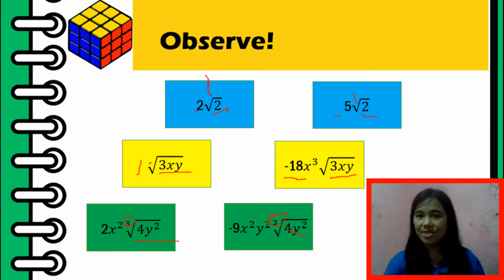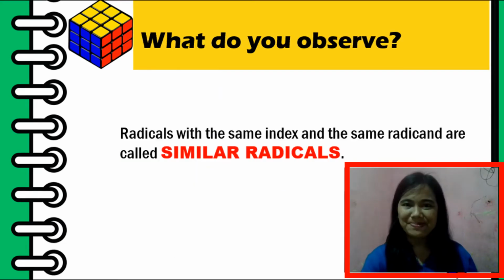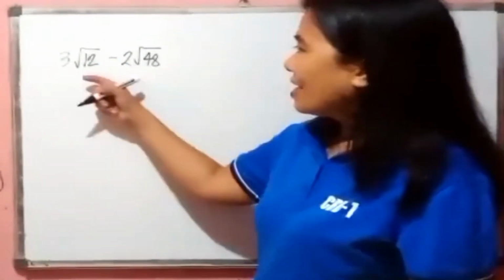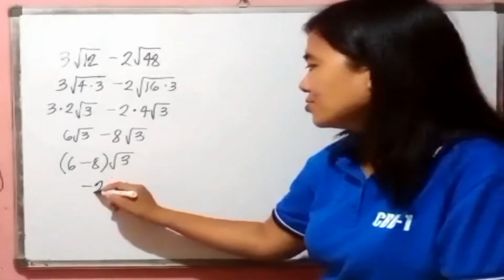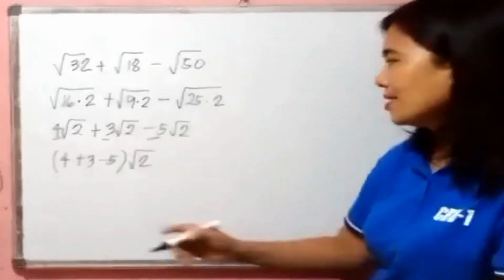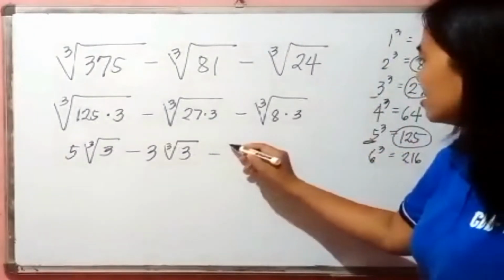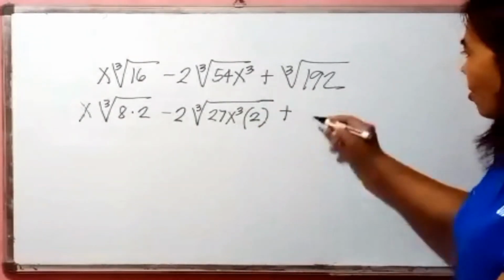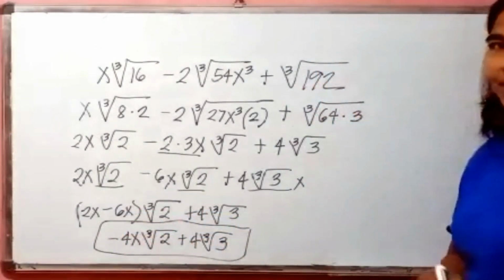Addition and Subtraction of Radicals